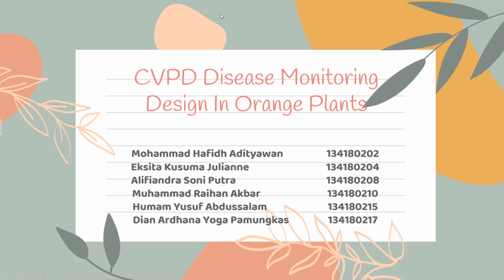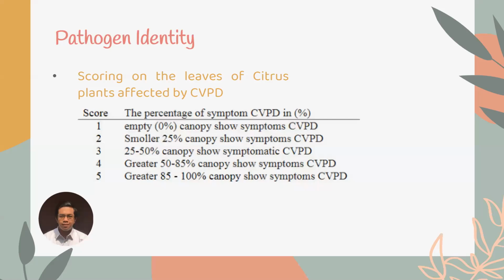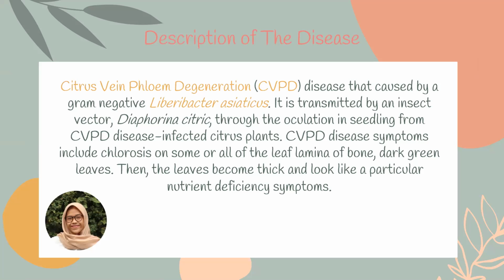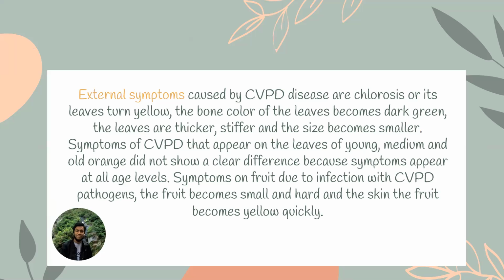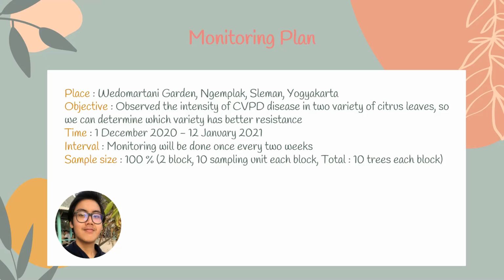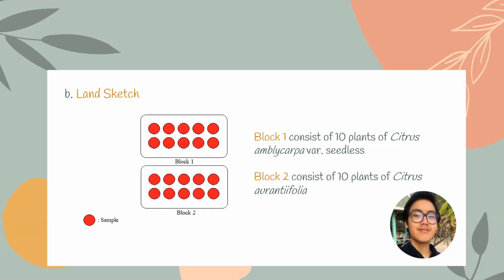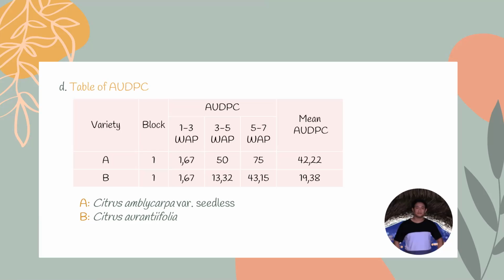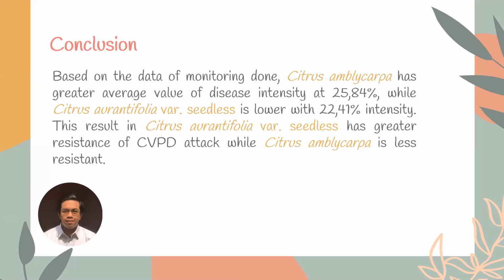Monitoring Result Of CVPD Disease in Orange Plant - Group 8 - Tek. Sampling OPT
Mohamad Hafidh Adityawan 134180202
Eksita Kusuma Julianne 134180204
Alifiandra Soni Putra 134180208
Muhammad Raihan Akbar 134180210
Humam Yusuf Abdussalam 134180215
Dian Ardhana Yoga Pamungkas 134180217